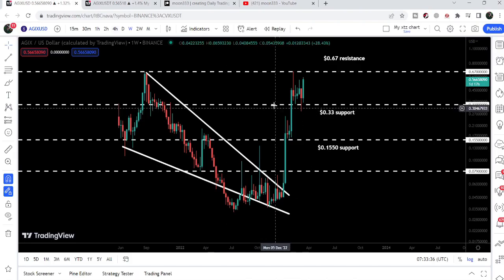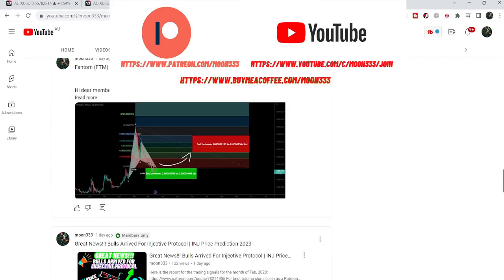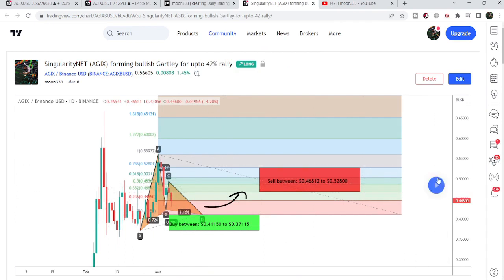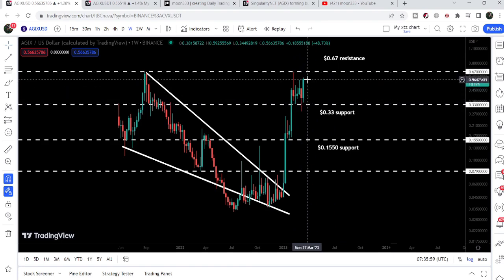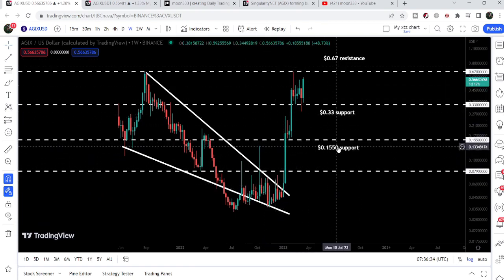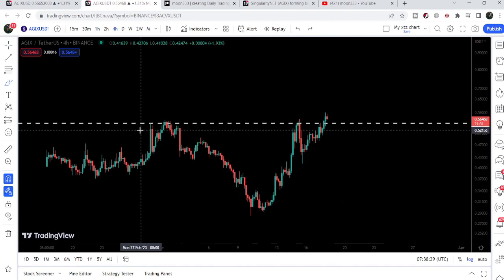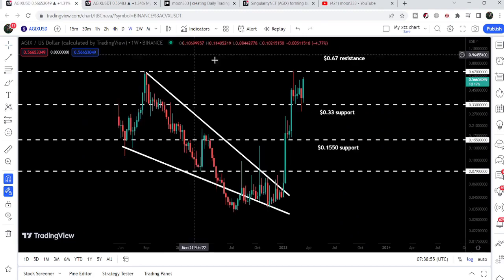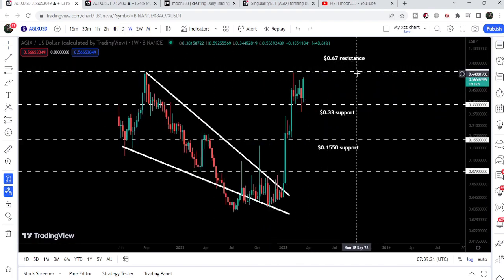Prepare For The Next Phase Of The Rally Of SingularityNET AGIX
Or

Or